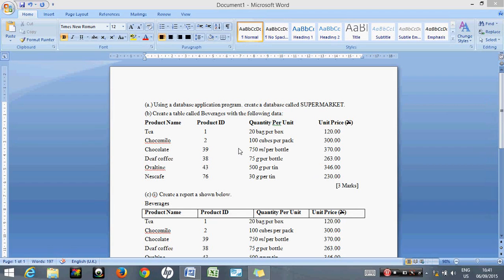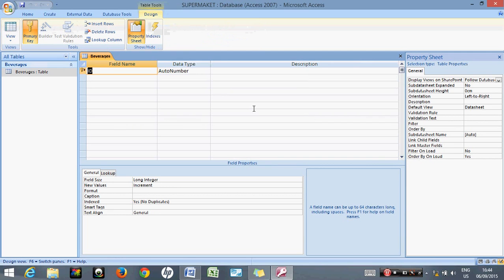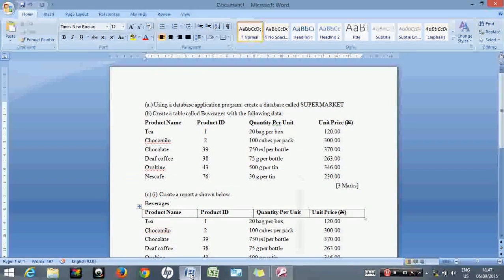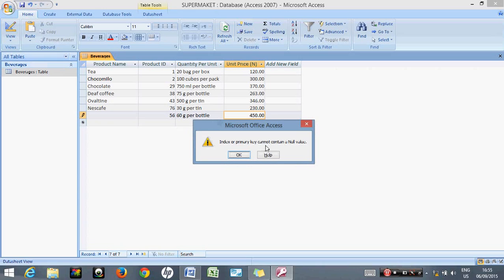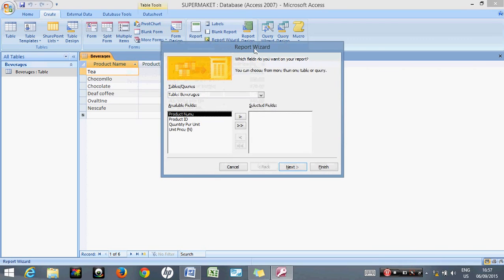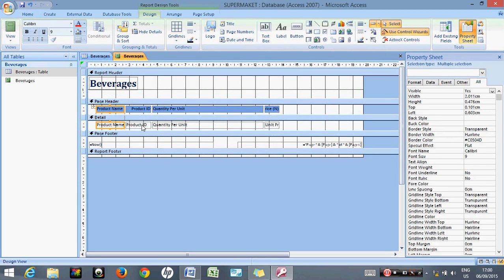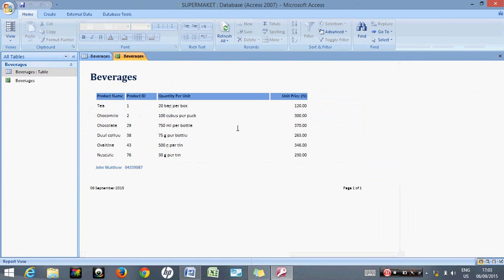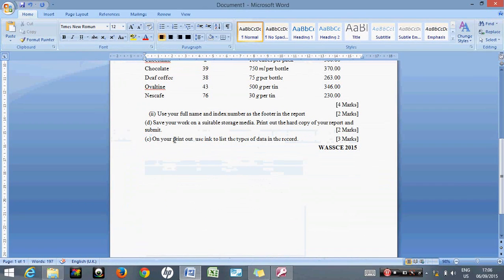2015 WAEC Access DB Question on Computer Studies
In this session of our lesson, i will show you how to show this 2015 WAEC Microsoft Access Database Question on Computer Studies